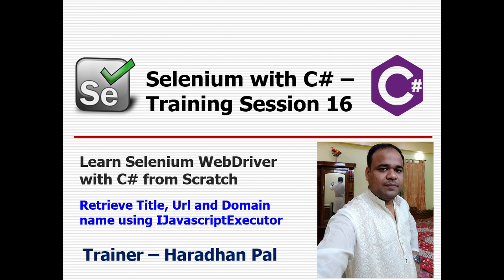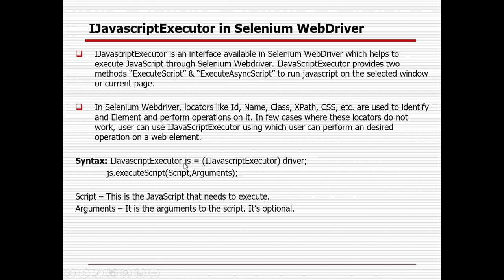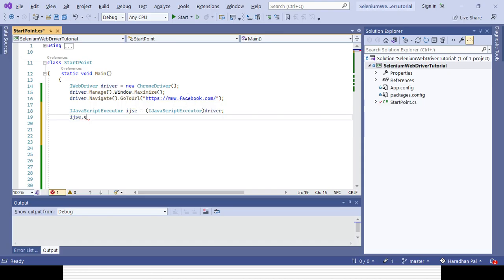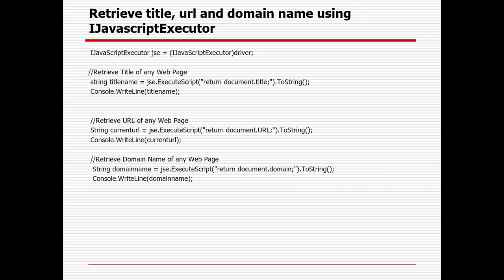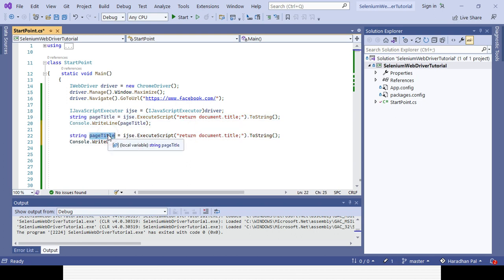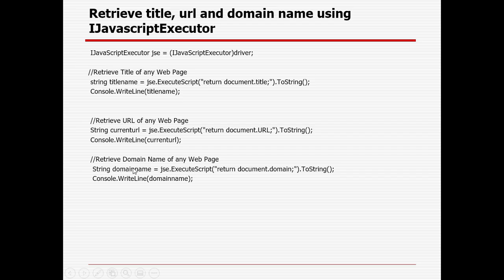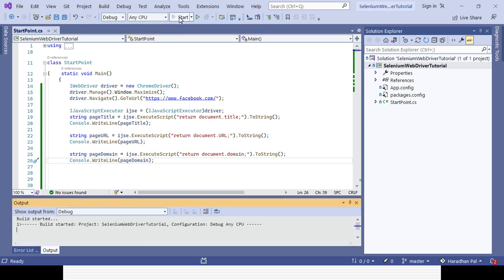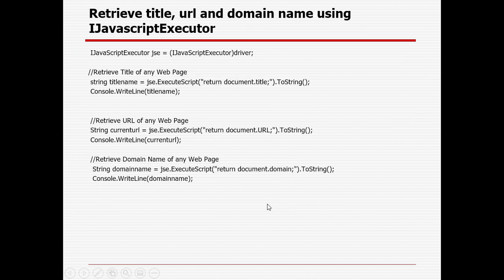How To Retrieve Title, URL and Domain Name ​​​​​​​​​- Selenium WebDriver with C# - Session 16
Retrieve WebPage Title, URL and Domain Name using IJavascriptExecutor ​​​​​​​​​​- Selenium WebDriver with C# - Session 16:
IJavaScriptExecutor jse = (IJavaScriptExecutor)driver;
//Retrieve Title of any Web Page
string titlename = jse.ExecuteScript("return document.title;").ToString();   Console.WriteLine(titlename);